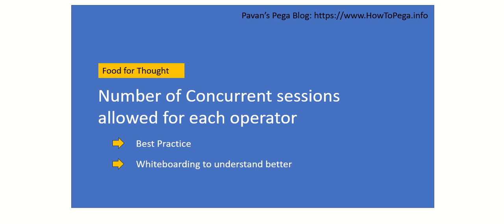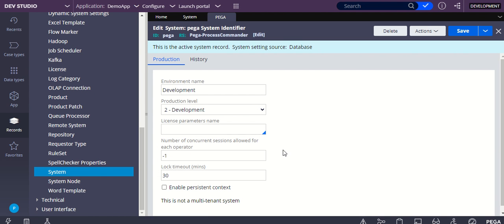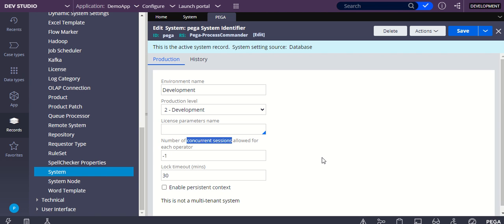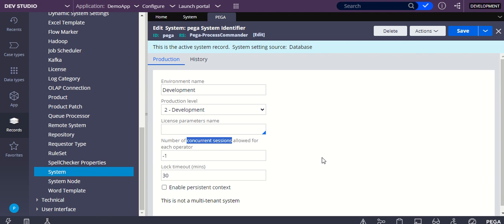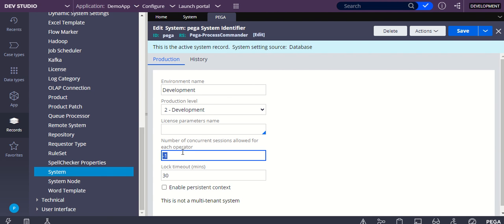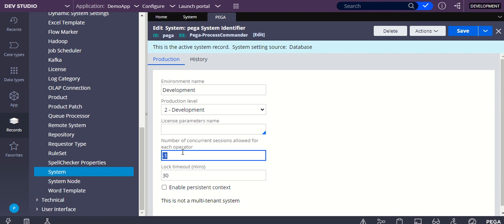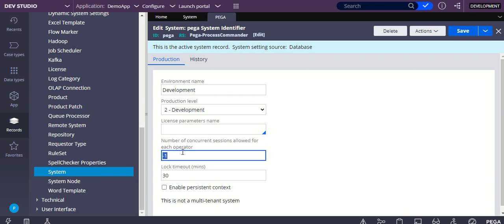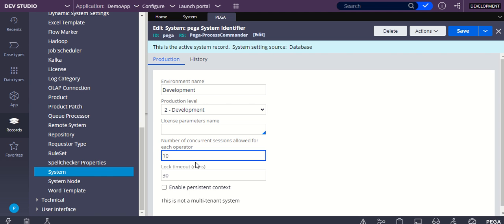Concurrent sessions per user in Pega Platform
Concurrent sessions per user in the Pega Platform
- Security Best Practice
- And an explanation of why this is important and what can go wrong if it is not taken care.